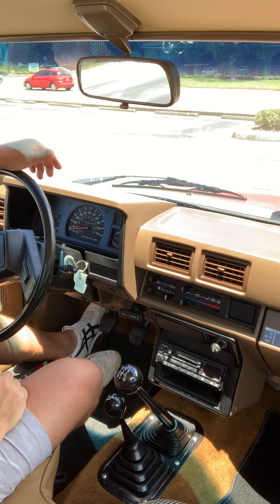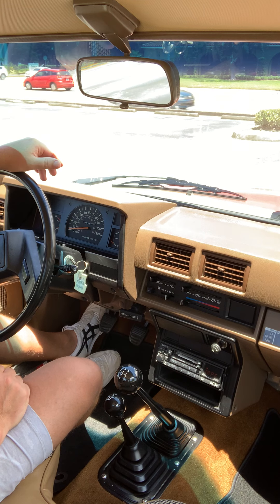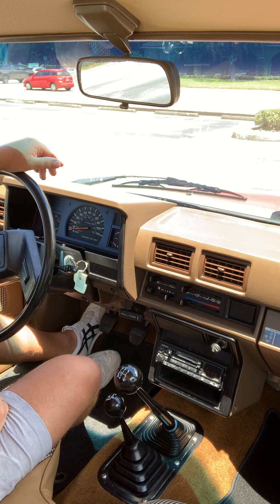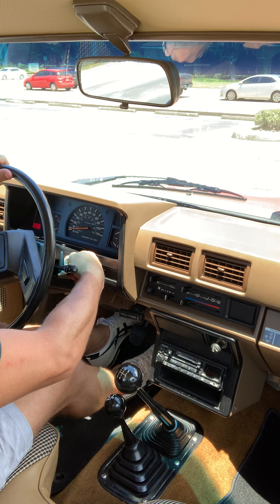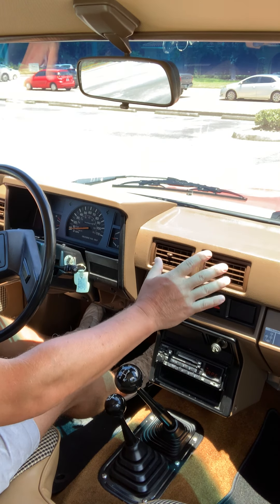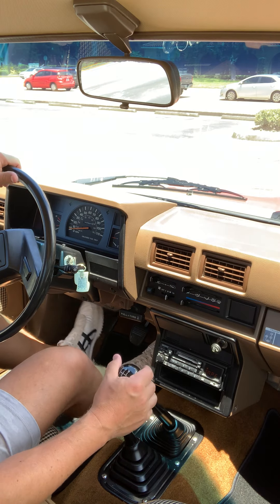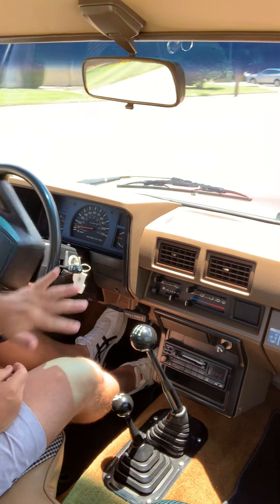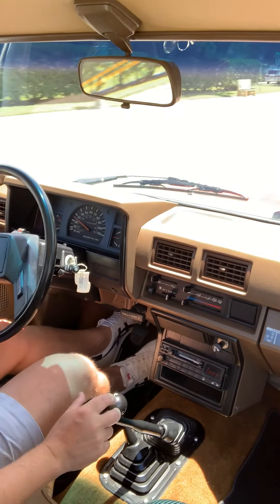1985 Toyota pickup driving video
85 Toyota pickup Ivan Stewart